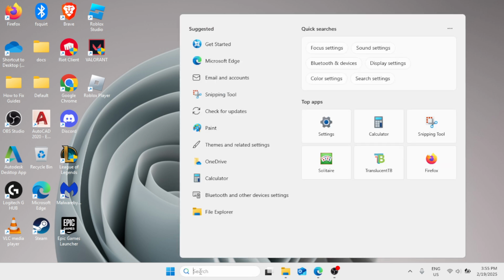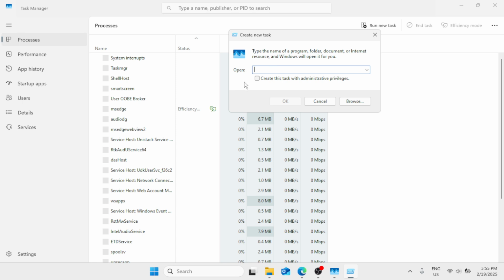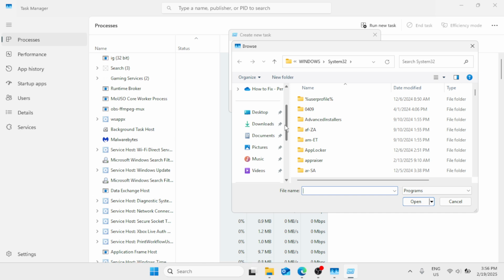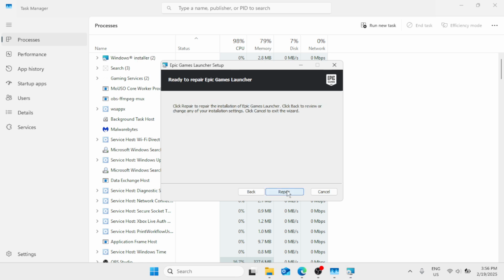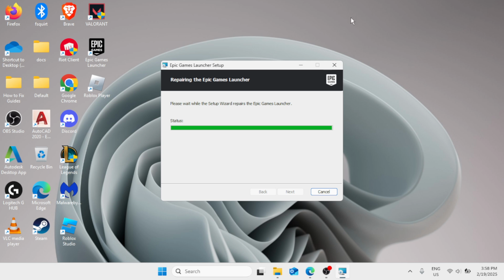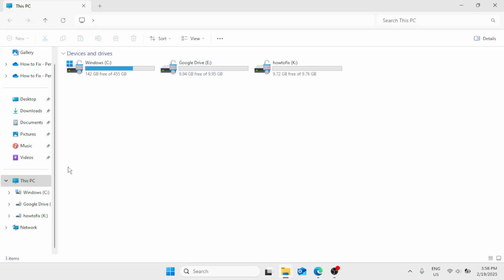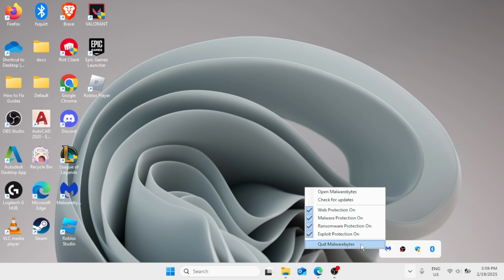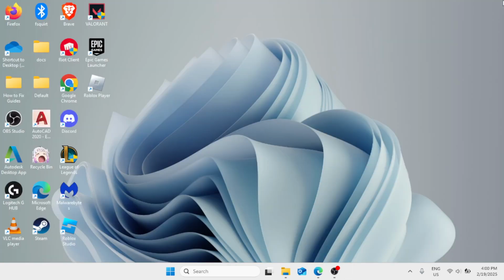How to Solve EPIC GAMES LAUNCHER Setup Wizard Error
Stuck with the "Epic Games Launcher Setup Wizard Ended Prematurely" error? Don’t stress — this video walks you through easy fixes to solve the problem and get the launcher installed. I’ll show you how to run the setup as an admin, disable antivirus temporarily, clear temp files, and more. No complicated steps — just simple solutions to get you back to gaming.

0:00 Intro
0:27 Open Task Manager
3:20 Launch the Epic Game Launcher
3:32 Open File Explorer
4:03 Disable Anti-Virus Temporarily